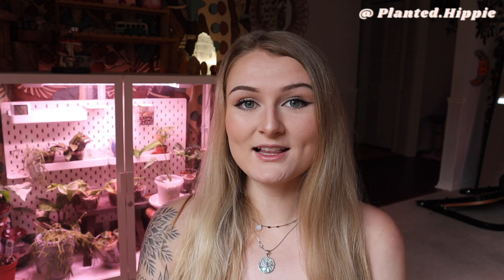Houseplants I would NEVER Buy Again!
Welcome back to Planted Hippie!🌿

Thank you so much for clicking on this video, where today I show you all the plants I would NEVER buy again!

Let me know if there's a plant you'd never buy again either✨